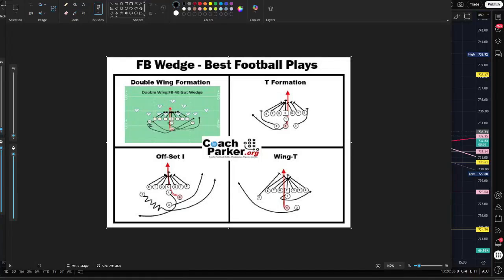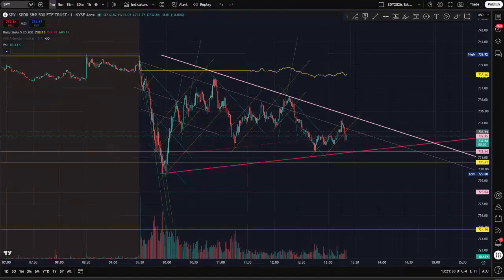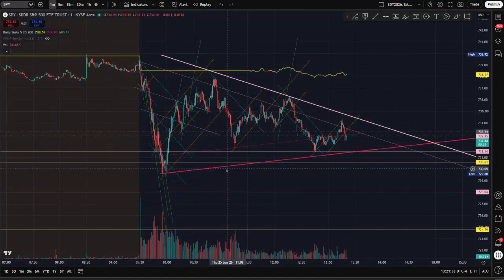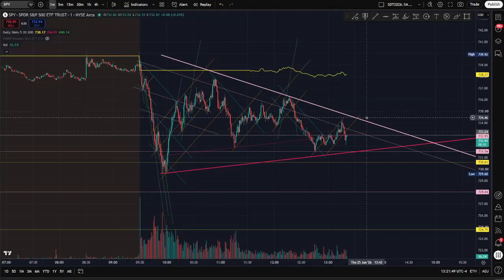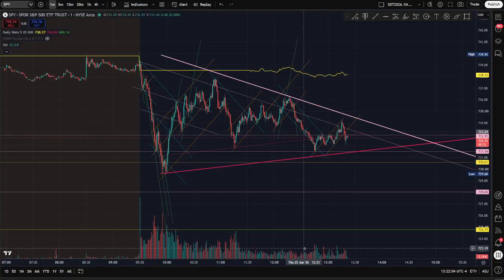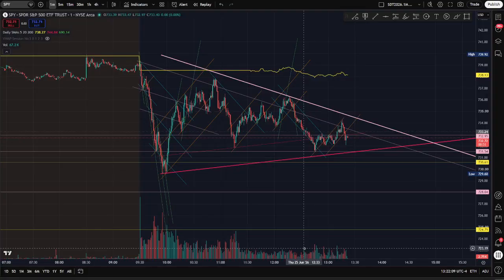THE LIQUIDITY WEDGE - Knowing When Not To Trade is Also A Skill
You are being taught how to identify structure and the algorithms at play on any given trading day. The algos give you a huge edge in your trading journey as they help you identify the playing field for the day as well as providing you with precision entries and exits when taking a trade.

You are being taught by a Wall Street Market Wizard who has had no red weeks, no blown accounts in 4 years, live with receipts and audits since he began teaching us after a 20-year career on Wall Street. Eric trained the analysts. You are experiencing a master class in trading every single day you show up and learn from Eric. Watch Eric trade ODTE SPX options with precision.

Ask for Eric's Roadmap to 7-figures. Eric has developed a training program that is similar to the one he used to train the junior analyst during his tenure. The Roadmap to 7-figures will be your guide and map. Taking a trader from stage 0 to stage 6.

HARD TRUTHS to DAY TRADING in 2026 (No One On YouTube Will Tell You) | Real Talk by Eric